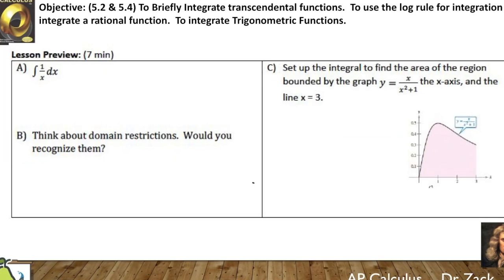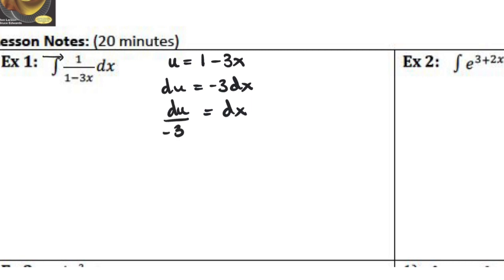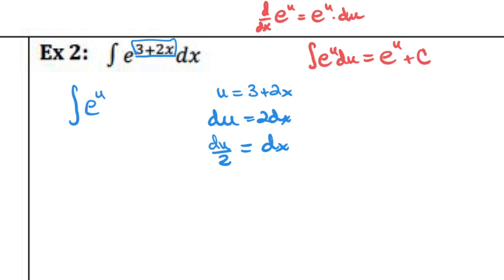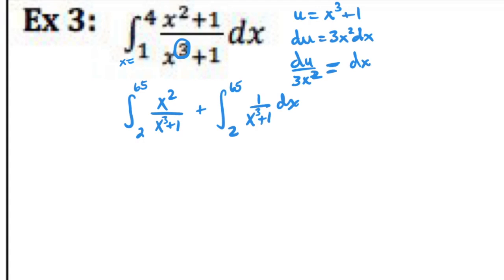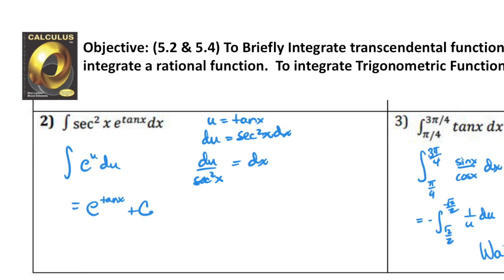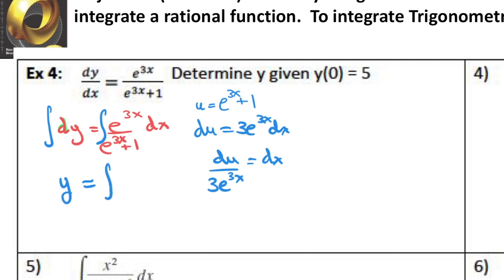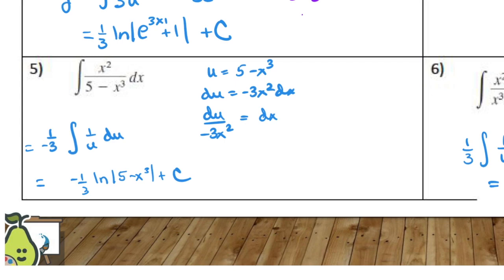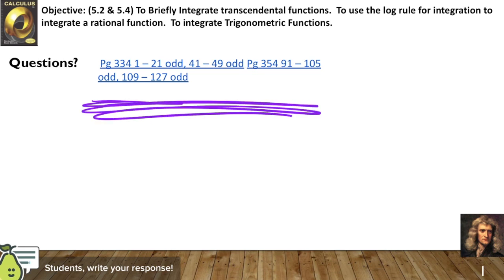U8 L9 1 1 Notes Ln and Exp Integration wM